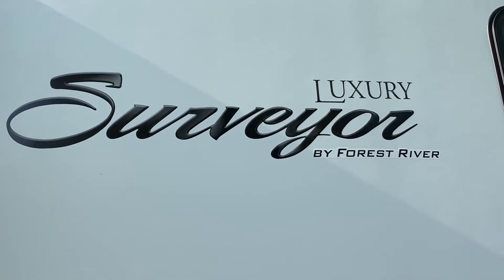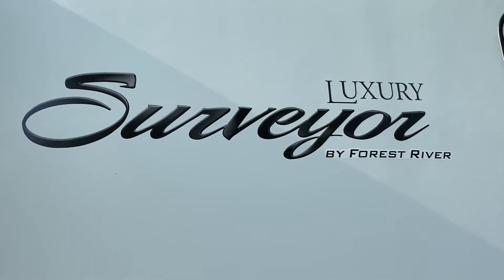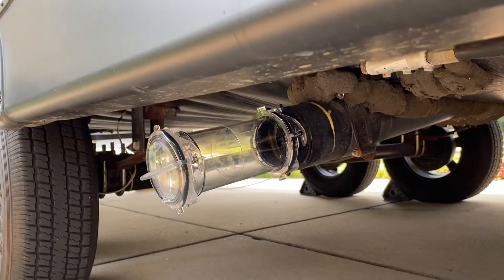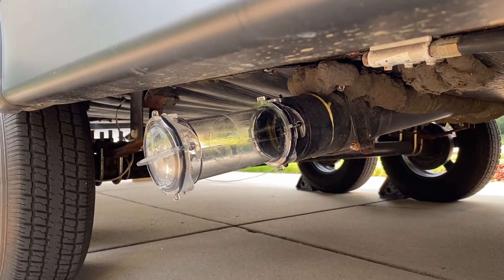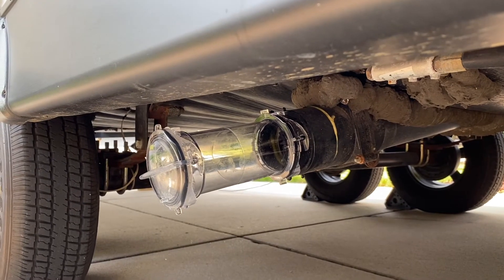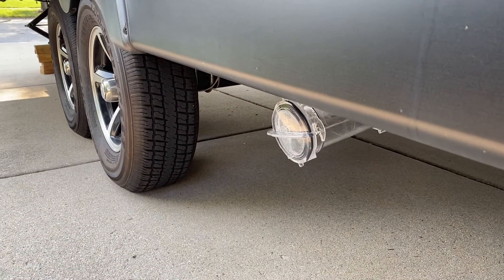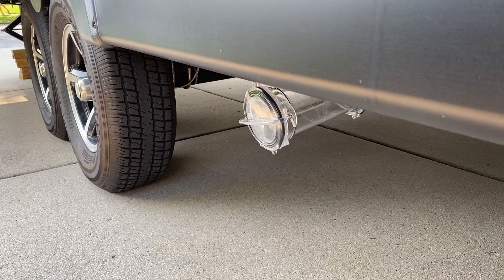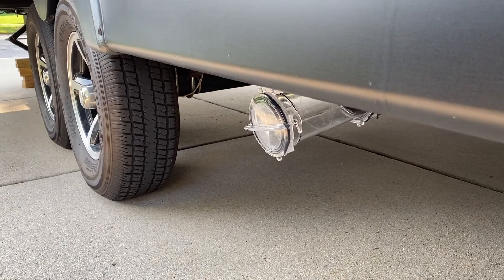RV Tips: No more struggling to empty my black and grey waste water tanks!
This 7 inch clear plastic pipe attachment is the best accessory we have bought for our Surveyor RV Trailer.  No more laying on the ground, getting wet, and struggling to dump our black and grey waste water tanks for this guy!